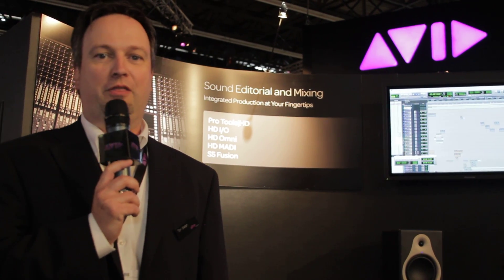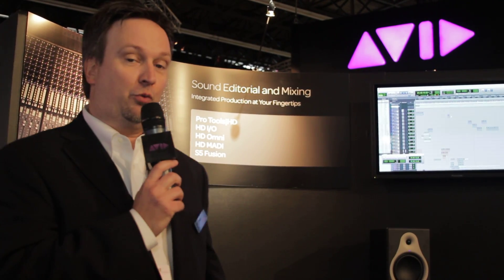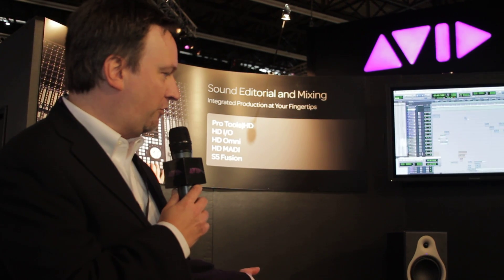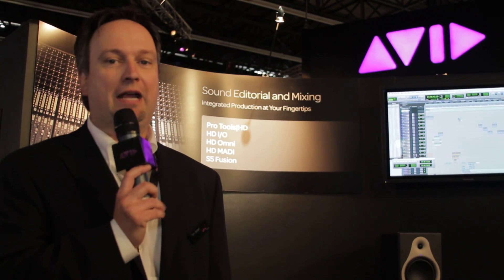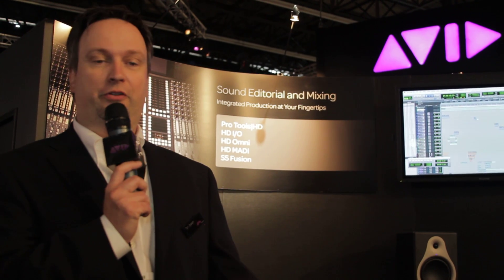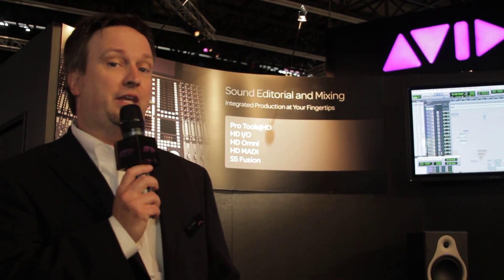IBC 2010 - Pro Tools|HD new interfaces: HD MADI with Euphonix S5 Fusion, HD OMNI, HD I/O, and HEAT